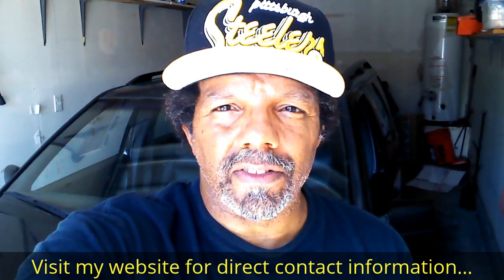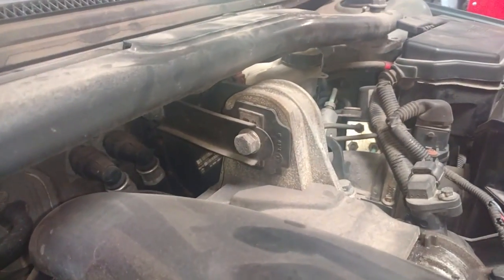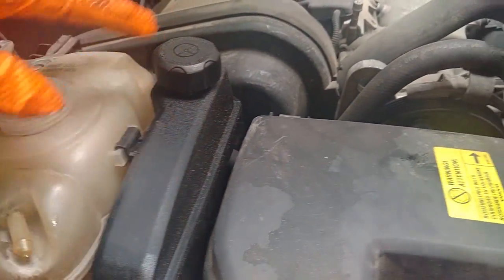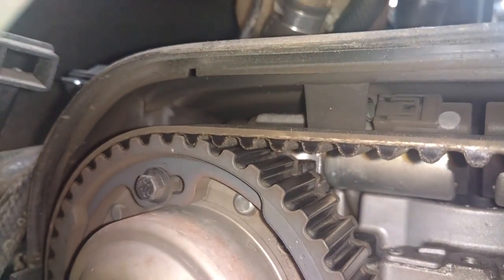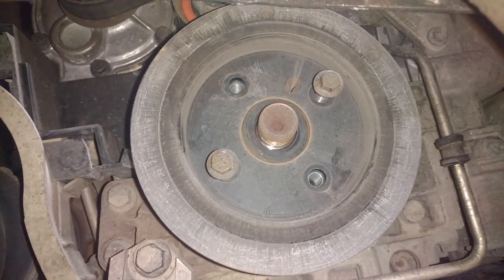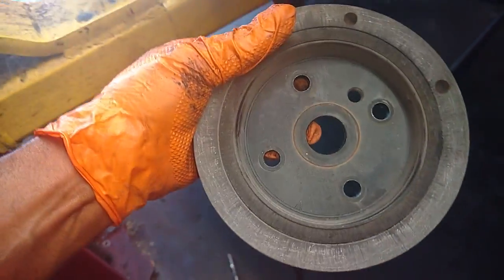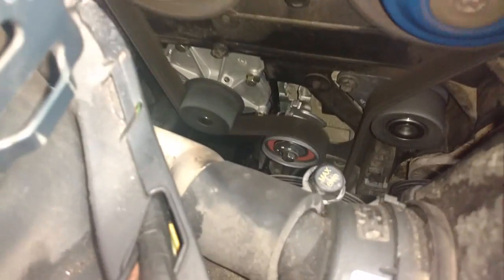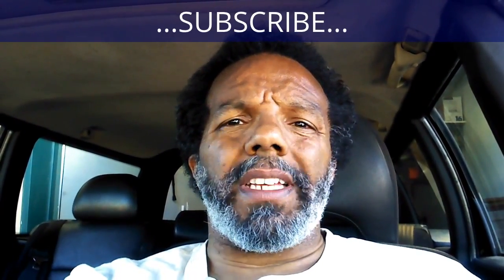How to replace timing belt & water pump on P2 Volvo S60, V70, XC90, S80, V50, S40, V40, etc. - VOTD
Timing belt, water pump & roller replacement: 3 to 5 hours ($200 / $800 / $1,100)

WARNING: Make sure you tension the mechanical tensioner in the direction of the ARROW on the tensioner. If you do NOT see an arrow, seek the instructions that come with the tensioner or get PROFESSIONAL help.

Crank/harmonic balancer bolt is 30 mm.

In this video I replaced the timing belt on a 2005 S60 T5 that had dual VVT hubs. I believe this process will work on all of the P2 Volvo's which include the ones with the single VVT hubs. Some of the hubs will move because they are spring loaded. If that is the case, simply turn the cam in the proper position when installing the belt so the marks are aligned with the cover. You can use a front cam locking tool.
- There is NO NEED to remove or loosen a hub unless you need to or are planning to replace a cam seal. In that case you will need to lock the rear of the cams with the cam locking tool and know how to properly reset the VVT hubs. This video DOES NOT show that process.